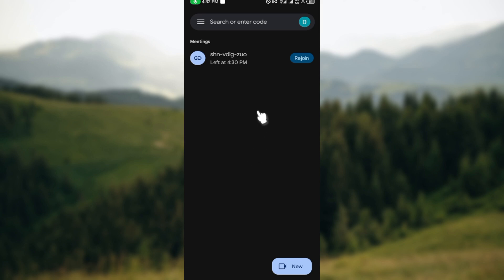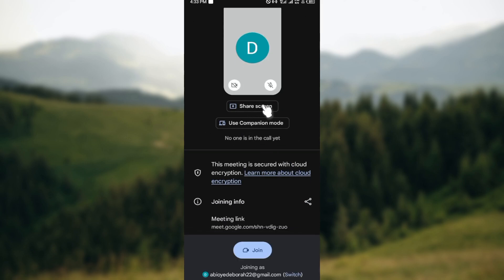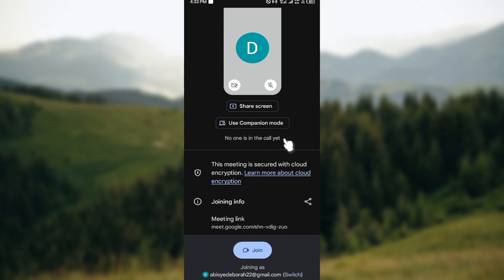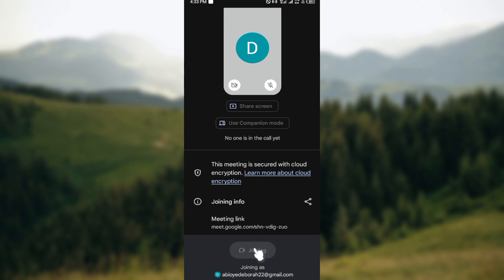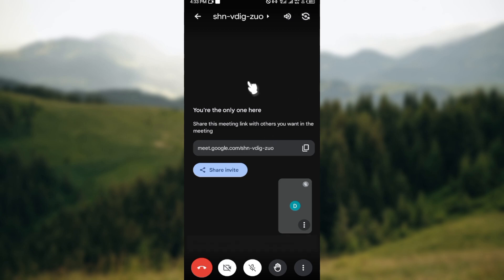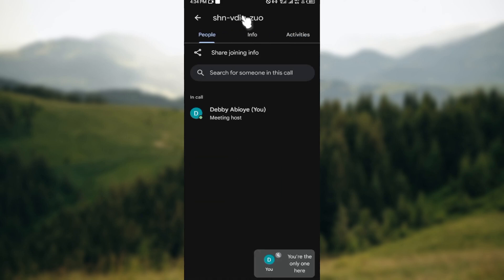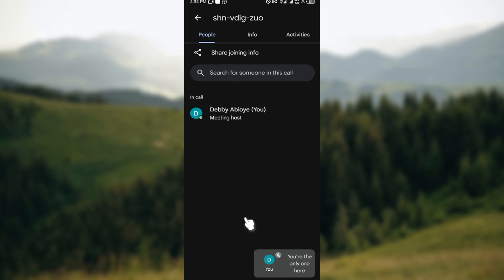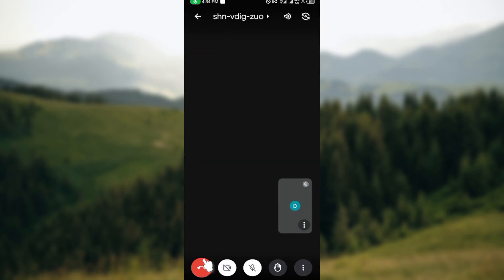How To Know If Someone Is Online On Google Meet (Easiest Way)​​​​​​​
In this video I will show you How To Know If Someone Is Online On Google Meet. It would be good if you watch the video until the end so that you don't miss important steps.